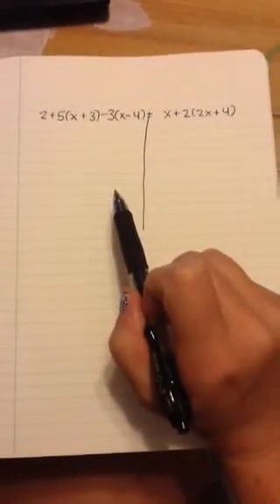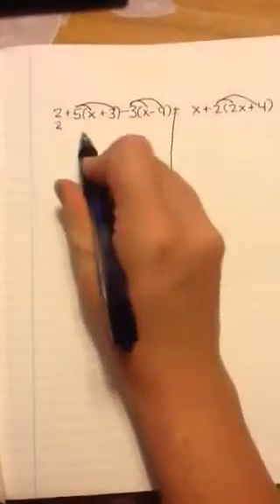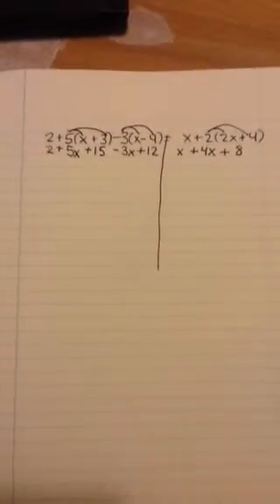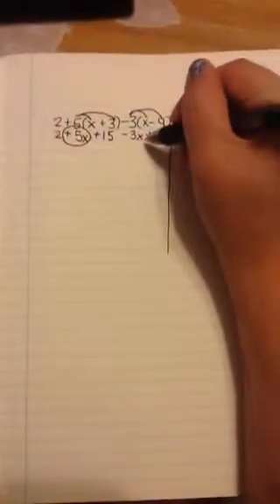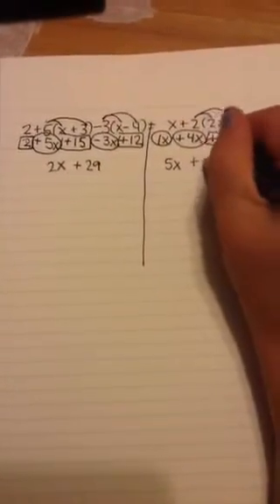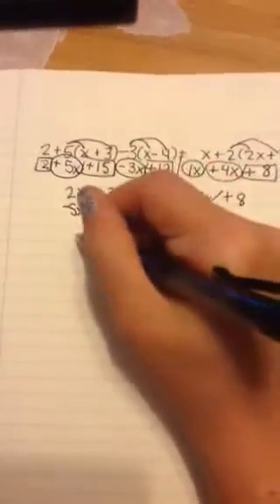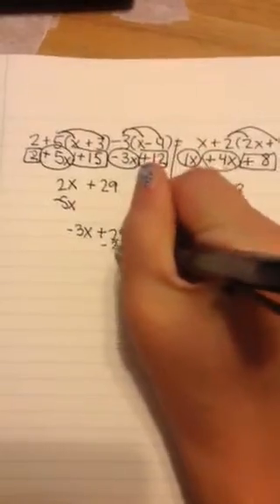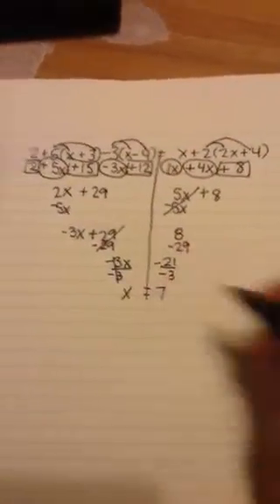Solving a multi step equation